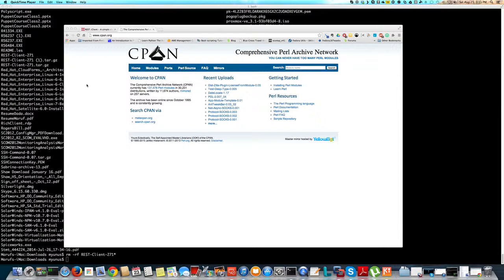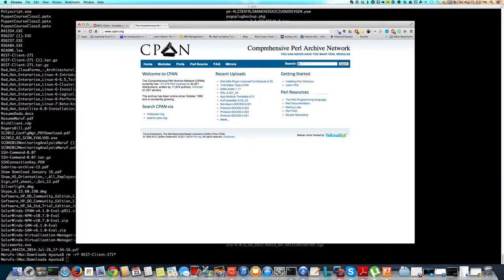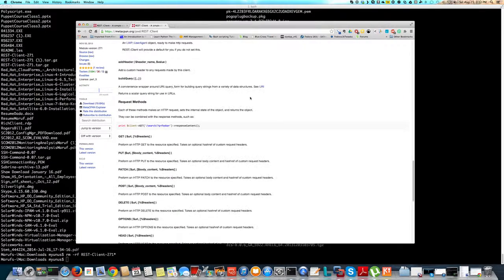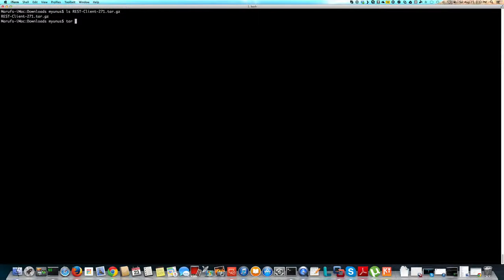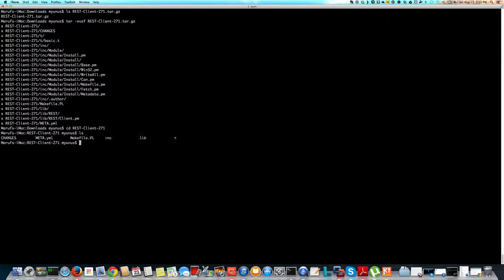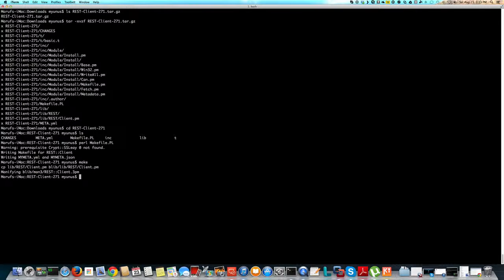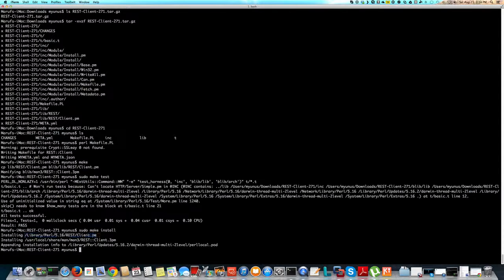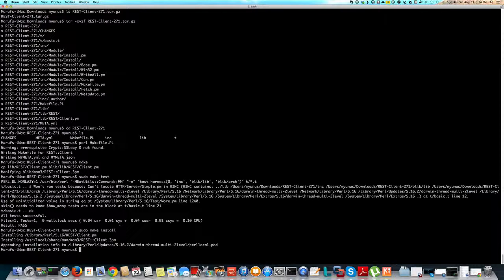Installing Perl Module from CPAN into MAC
This tutorial shows you how to install perl module on a MAC. Similar step should also work on linux or FreeBSD.